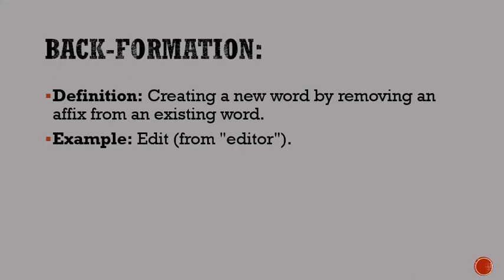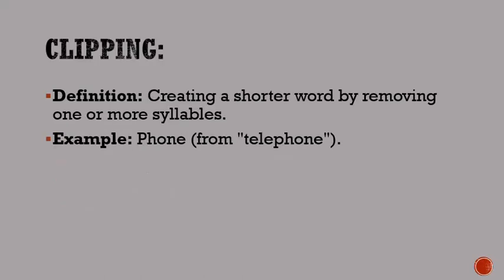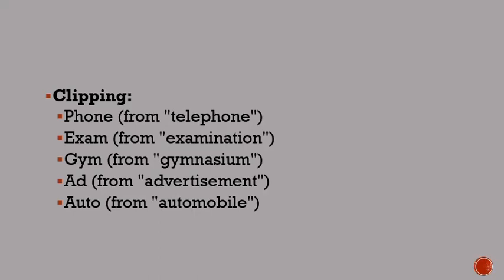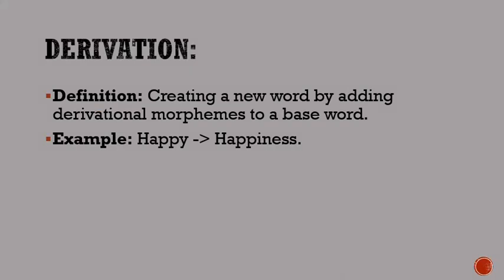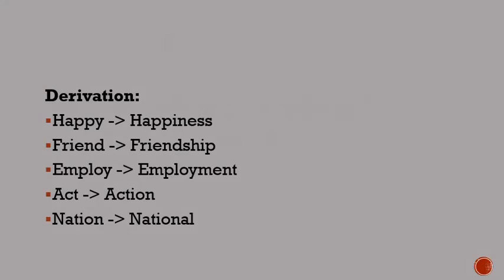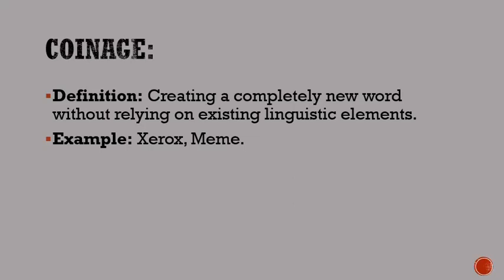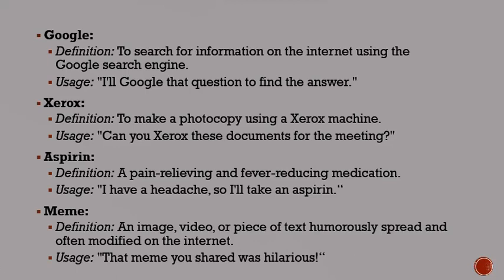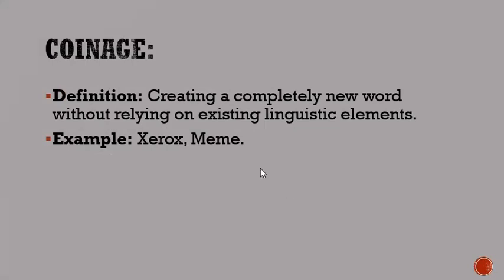Word Formation Processes- Part 2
Semester 4- FUNDAMENTALS OF LINGUISTICS- B. A. Functional English